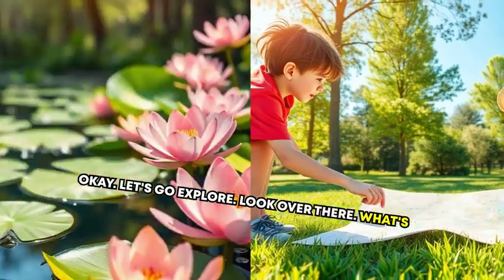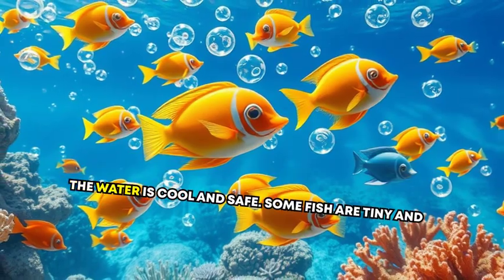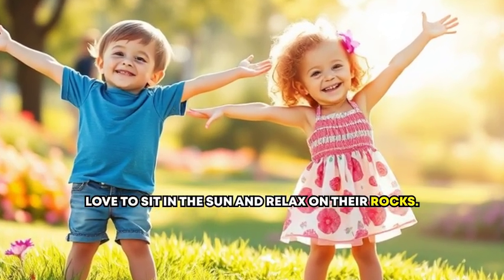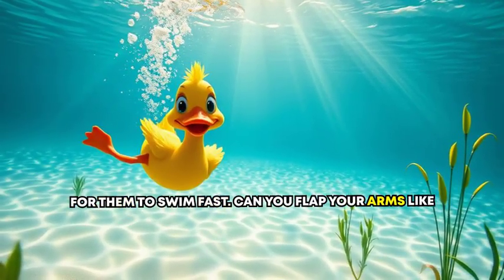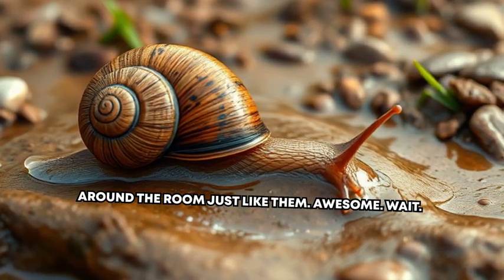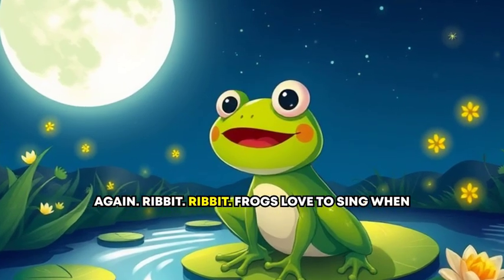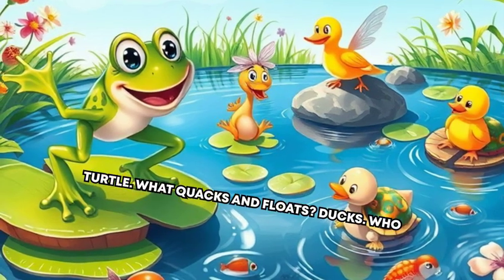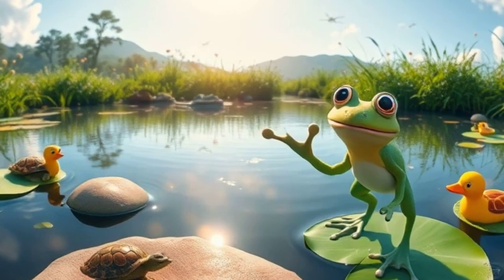Splash Into Fun: Discover Who’s Hiding in the Pond!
Explore the wonders of pond life! Discover frogs, turtles, fish, and other amazing creatures that call the pond their home. Learn fun facts and enjoy a playful journey through this magical water world. Perfect for curious kids who love animals and nature!

This video was made by VidWiz, which creates top-notch videos that have captivated my audience.

Another surprise for you! or Search inh00793 to earn with me together🤝!